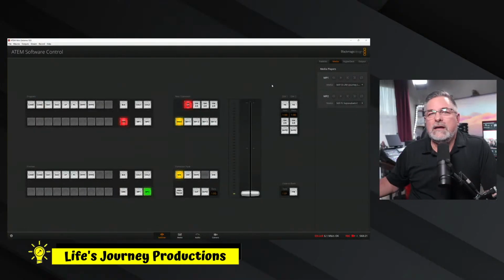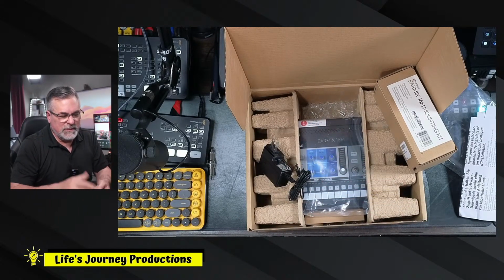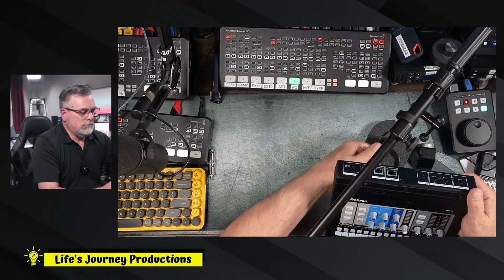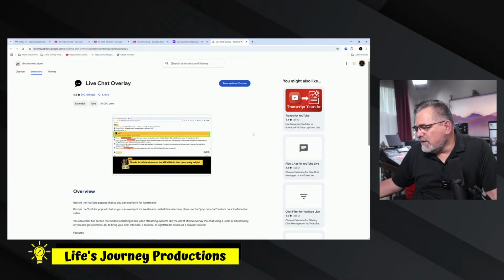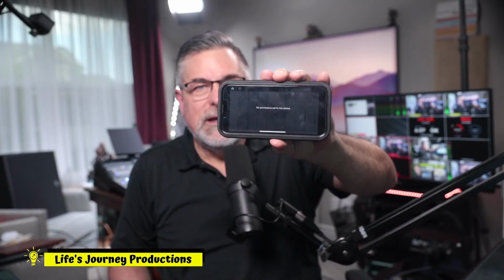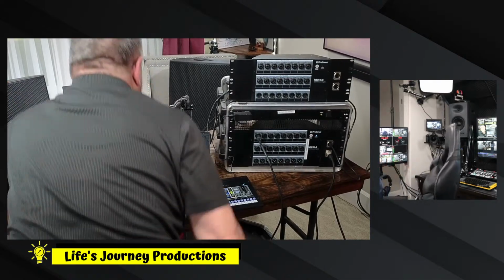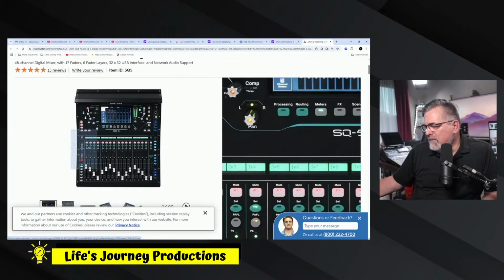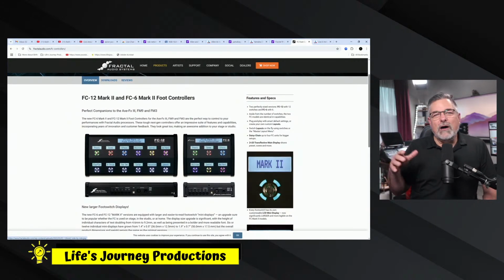Presonus EarMix 16M Unbox and Set up Live also the Mounting Kit as Well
Tonight we are back at it with the Studio Live III 32SC Console and the INEAR MIX 16M for on stage monitoring control. This should be fun opening the box from Reverb.com were I purchased this used but never used and another one I already have ougt of the box ujsed from Guitar Center. Let's hook it up it live with the Studio Live III 32SC Mixing Console and also I will have my NSB 16.8 Stage Box on the Live Stream and we will take a look at a Used one i also picked up from Guitar Center Used.

The bellow Links are Amazon Asscoaite Links and when you use them we get paid some funds from Amazon yet you pay the same price. Please make note of that! Thanks for helping me stay on the air!

Presonus EarMix 16M 16X2 AVB-Networked Personal Monitor Mixer

PreSonus NSB 16.8 16x8 AVB-networked Stage Box:

PreSonus StudioLive 32SC Compact 32-channel/26-bus digital mixer with AVB networking and dual-core FLEX DSP Engine

PreSonus EarMix Mount

Presonus SW5E Mixer Accessory